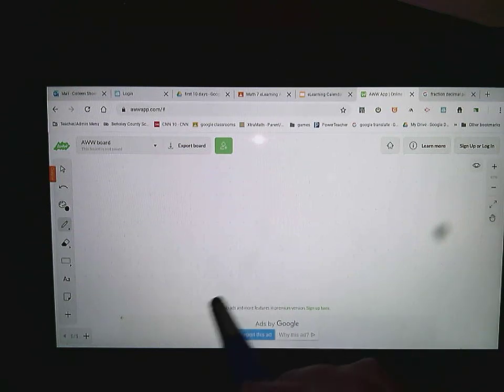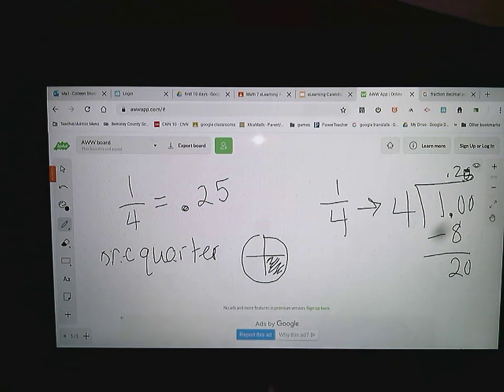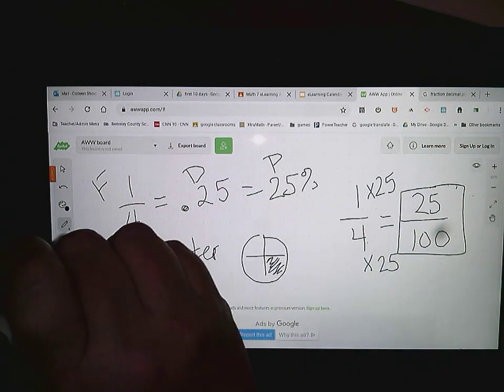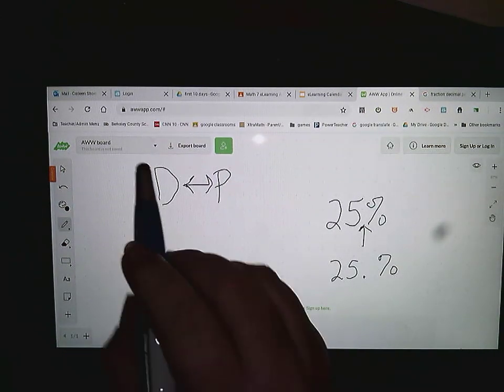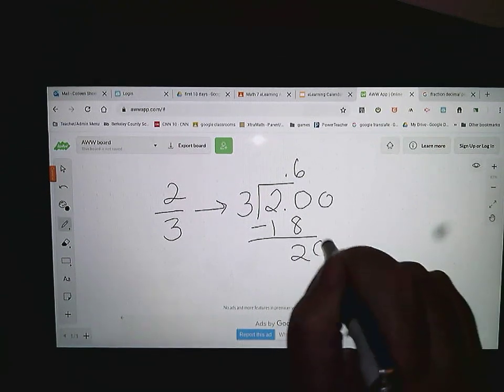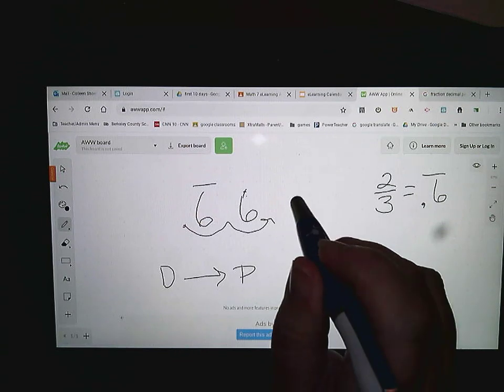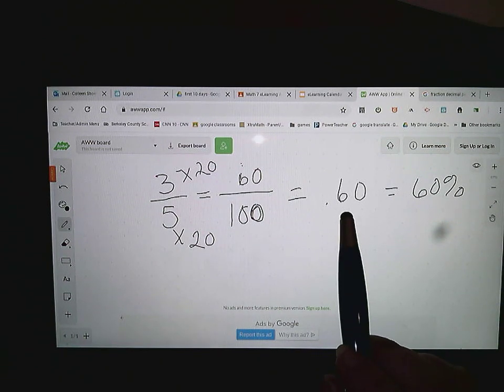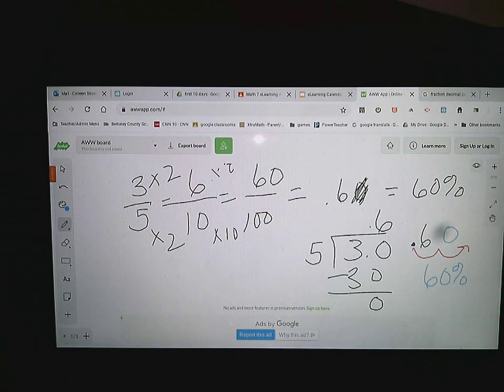3.26.2020 FDP Review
This reviews the concept of fractions, decimals, and percents to help with today's assignment.